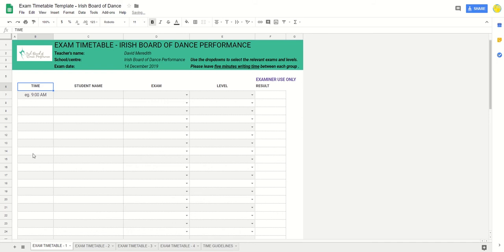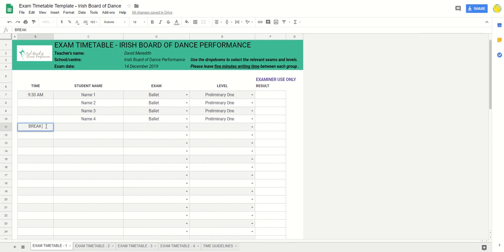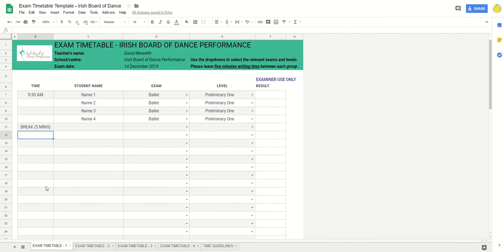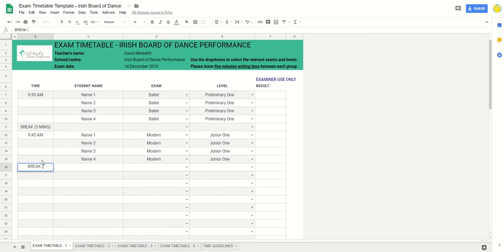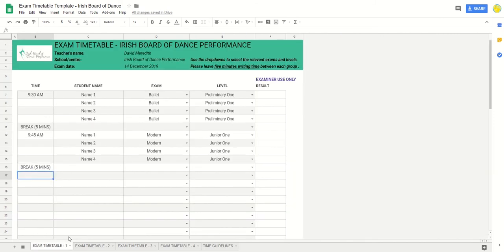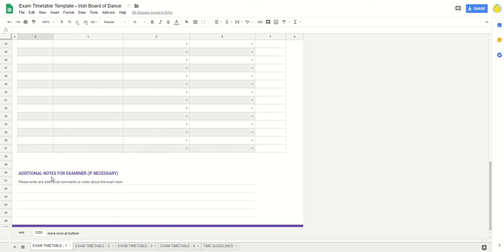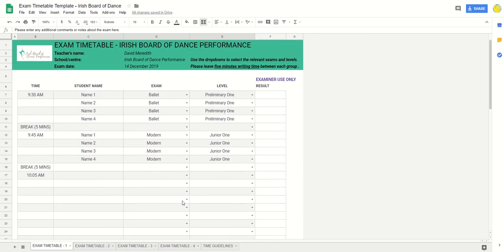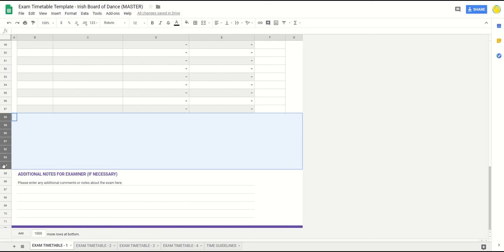How to Fill Out Your Dance Exam Timetable Online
A video tutorial demonstrating how to fill out your Irish Board of Dance Performance exam timetable online.